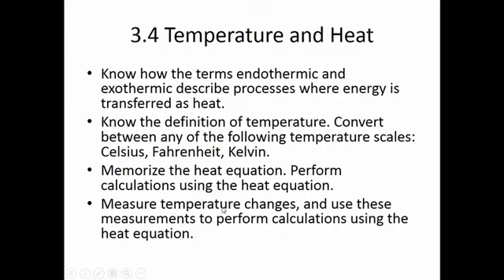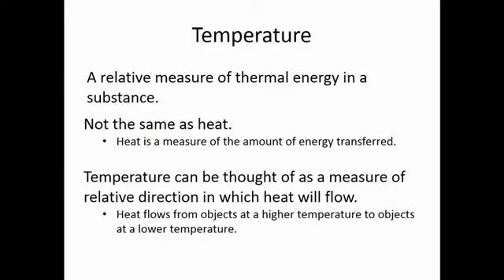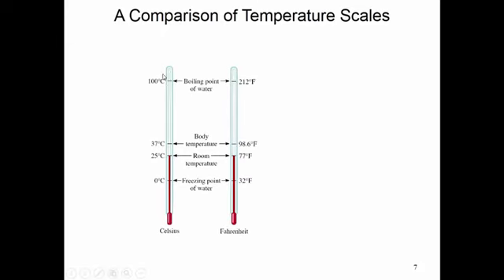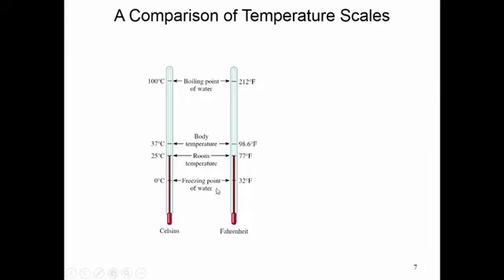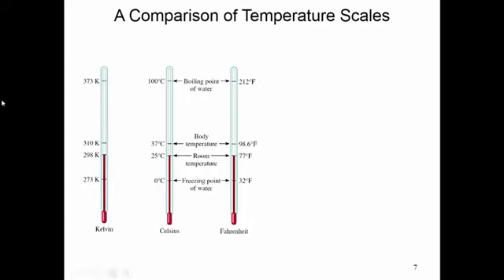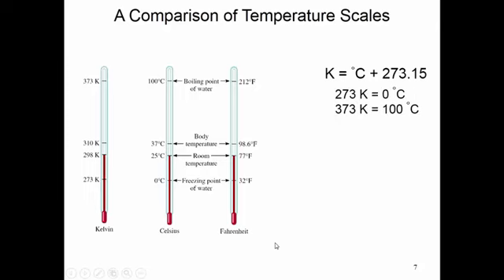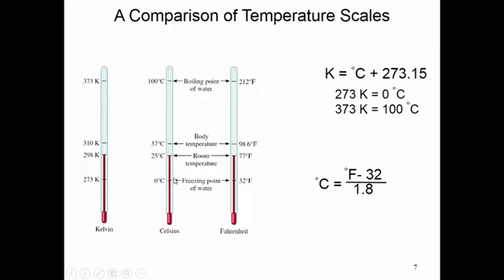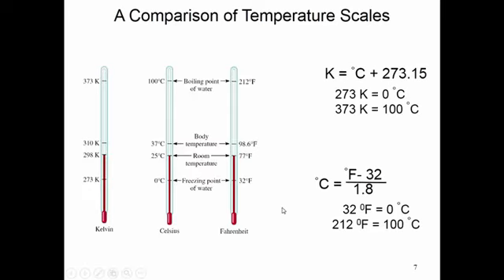3.4a temperature and heat